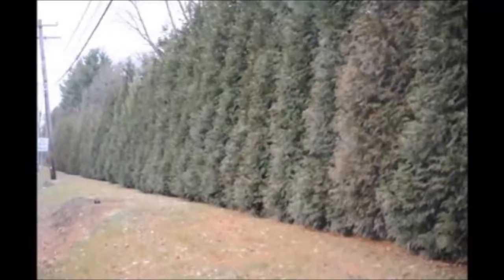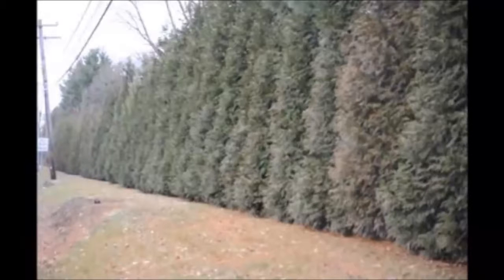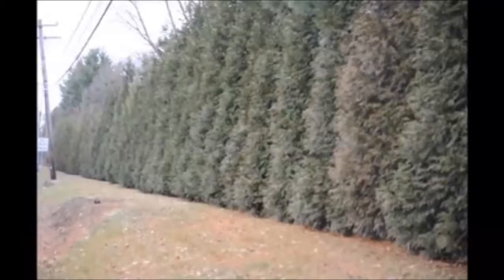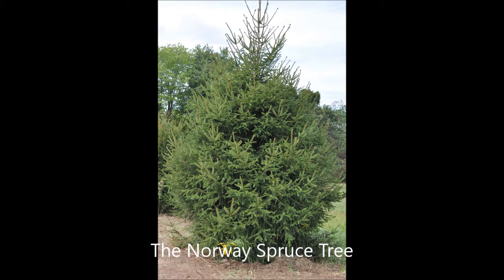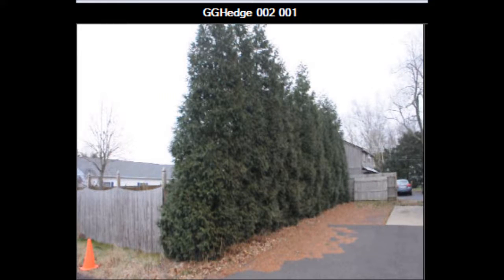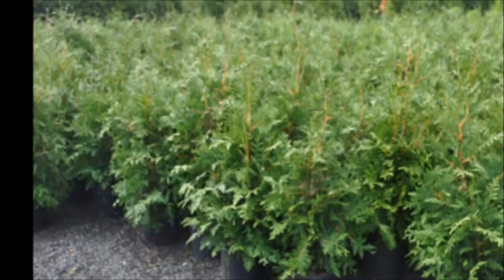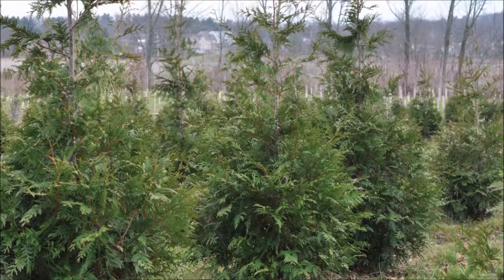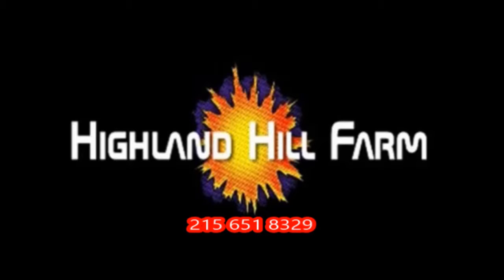There are Many Types of Trees and Shrubs To Block a Roadway= =